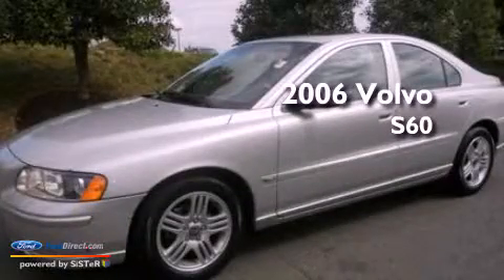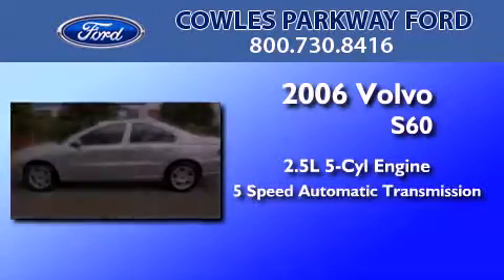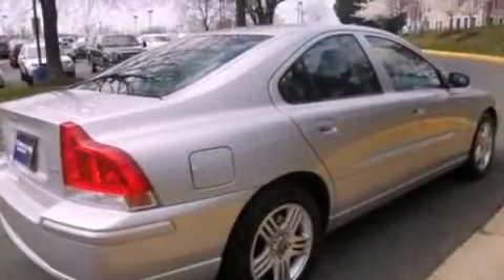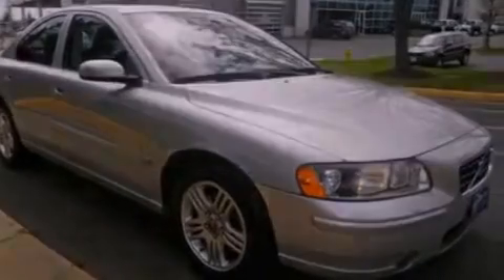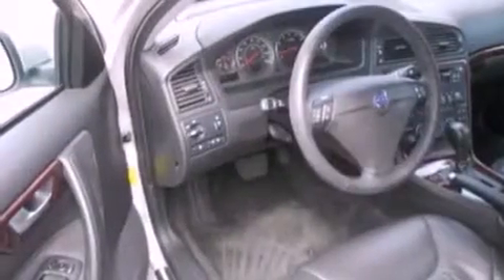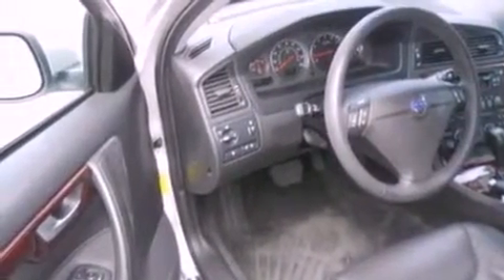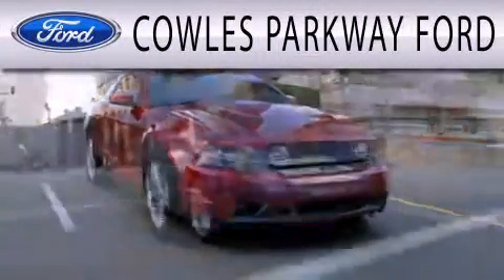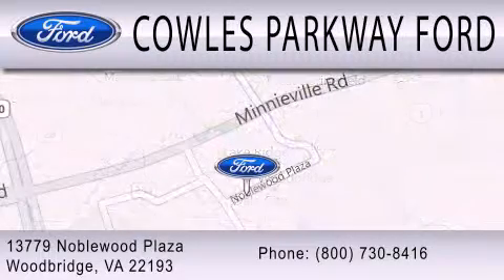2006 Volvo S60 Woodbridge VA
Year : 2006
 Make : Volvo
 Model : S60
 Engine : 2.5L I5 20V MPFI DOHC TURBO
 Trans . : 5-SPEED AUTOMATIC
 Exterior : SILVER
 Miles : 57,961
 Interior : GRAPHITE
 Stock : 121093A